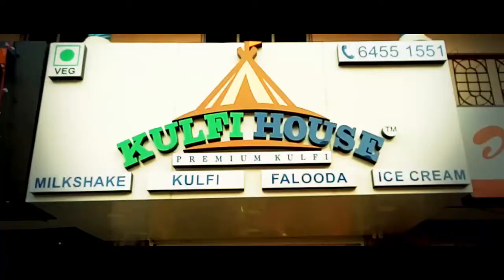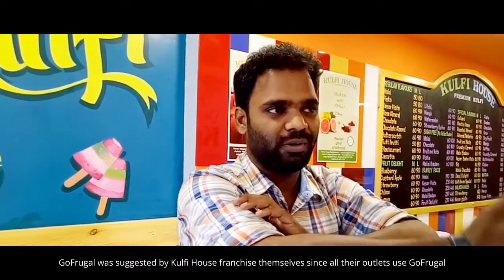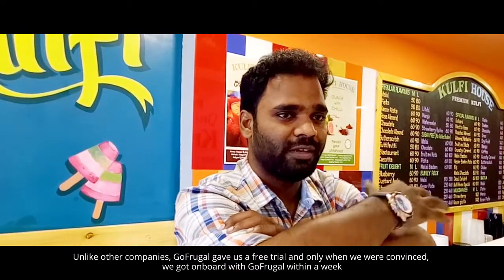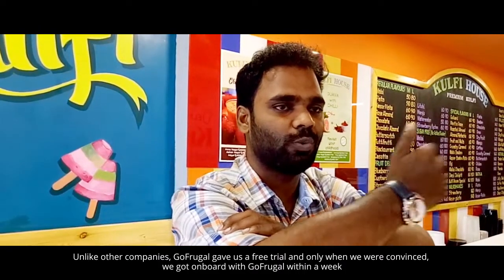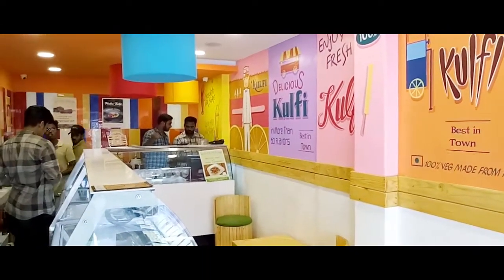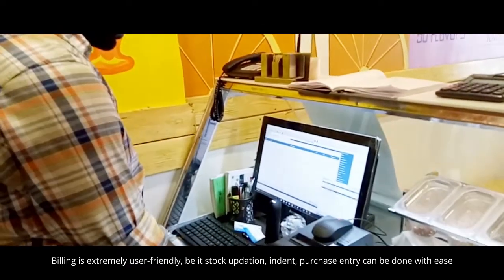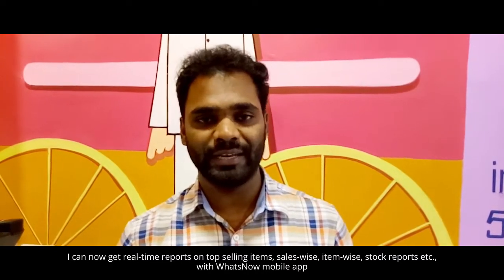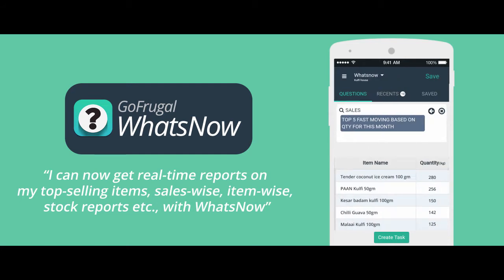Know your top-selling items, increase profits | GoFrugal Ice Cream Shop POS | Kulfi House, Chennai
Listen to Mr. Wasim on his journey starting up his first QSR franchisee outlet - Kulfi House and how GoFrugal POS has helped him access and leverage his business reports into increase in business & profits.

Kulfi House is the best place to be in, if you are a Kulfi Lover. We serve more than 50 flavours of Kulfi. Kulfi House Kulfis served are 100% Veg and made from pure milk and milk products.All our Kulfis are made in traditional method, which gives our Kulfi the Rich Creamy texture and Delicious Taste. You can get traditional flavors like Malai, Kesar Pista, Gulkand to the new exotic flavors like Blueberry, Coffee Walnut, Roasted Almond. Apart from Kulfis we also have Kulfi Milkshake, Kulfi Faloodas and Natural Ice Creams to give your Taste Buds a Treat!